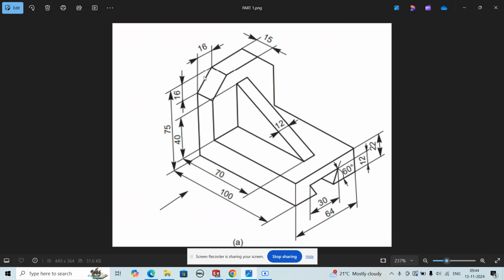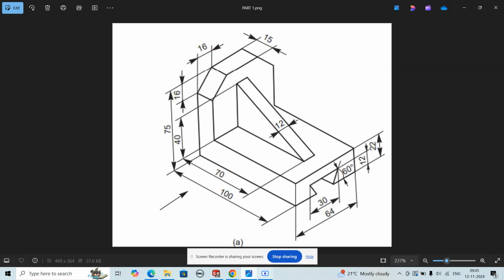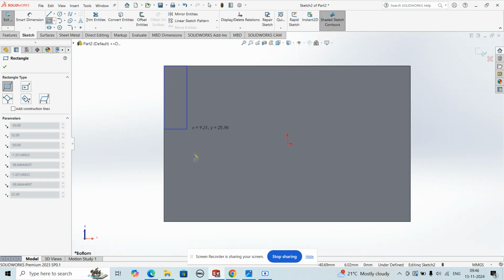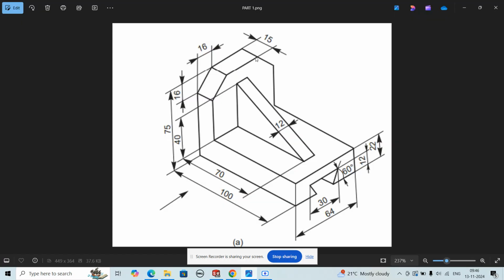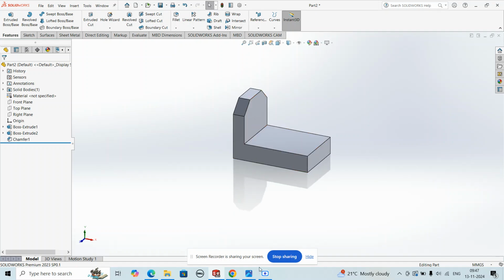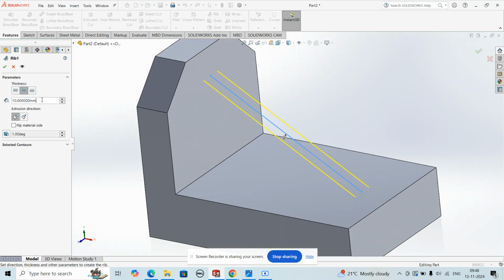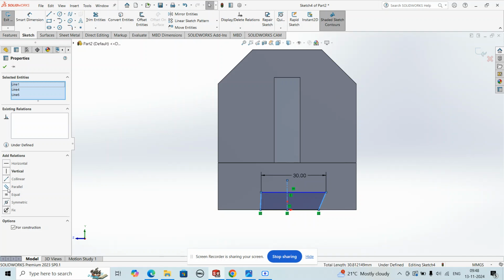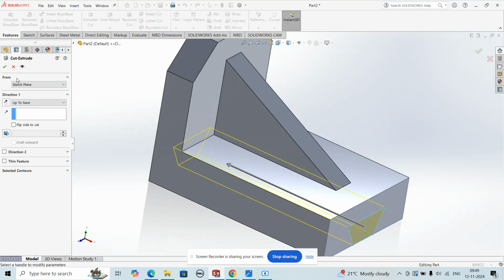SOLIDWORKS, PART DESIGN , TUTORIAL